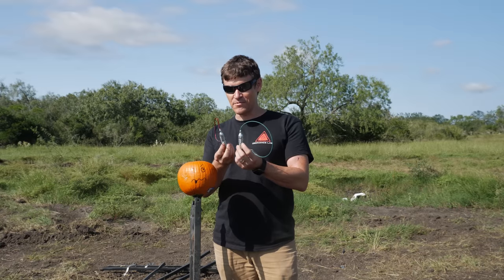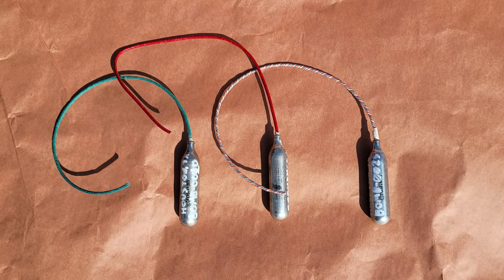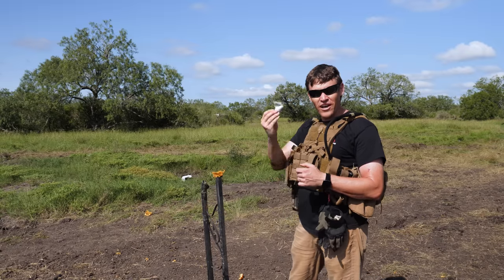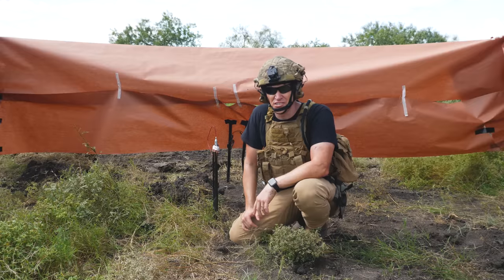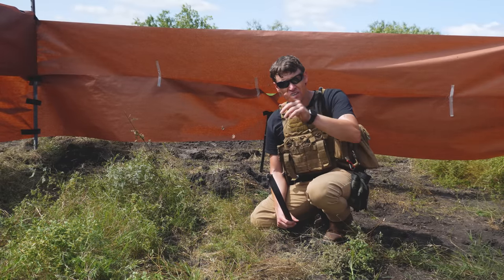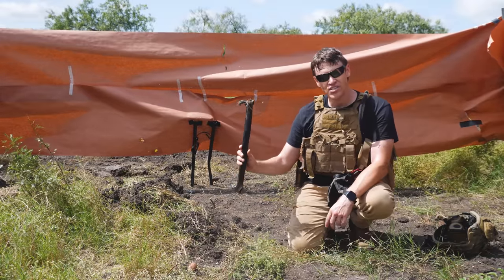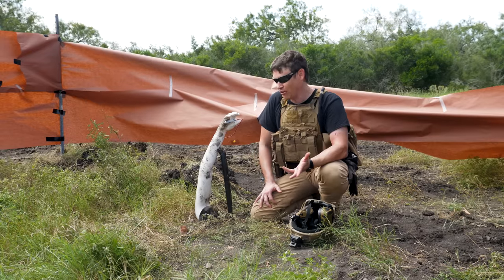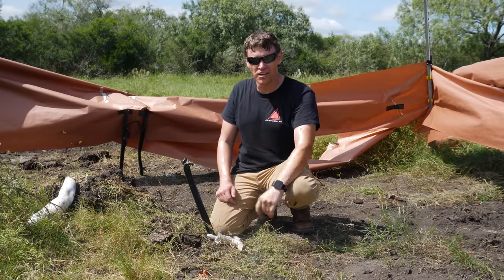Cricket-Bombs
In our ongoing quest to satiate our viewers' felonious curiosities, we made a series of "cricket-bombs" out of empty CO2 containers using various explosive fillers.

Though cricket bombs are rather small explosive devices, they are considered Destructive Devices under the National Firearms Act (ATF) and making one without the right paperwork is no different than making a machine-gun. So obviously don't do this at home.

Our thanks to Global Ordnance for making this video possible.

Filming of this video was also covered by the Houston Chronicle, which can be read

We very much appreciate our financial supporters. If you'd like to support us, below are a myriad of options available:
BitCoin: bc1qpe5hw0aqxgtqc0emu7sjs8h6wlkhsxtjjk5r9j
LiteCoin: LWHMyLMS1mTerpeipz8kM5qpbo2LepThof